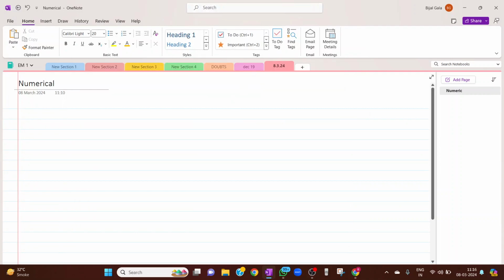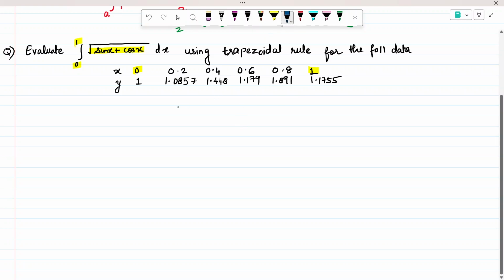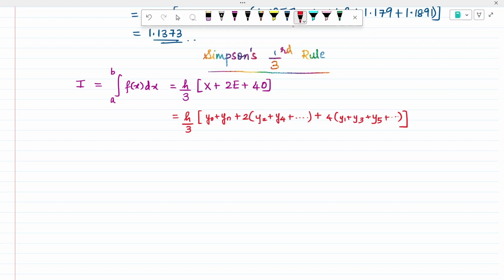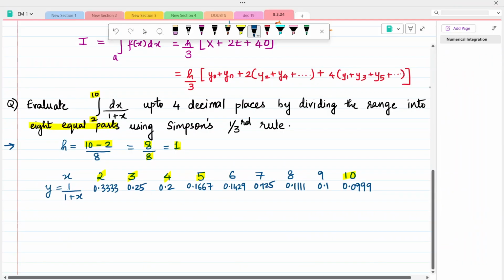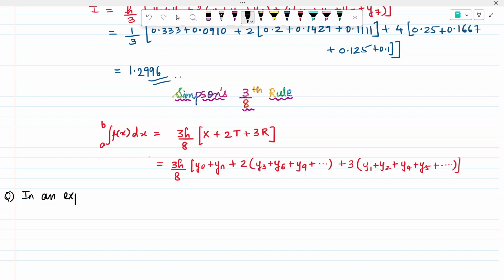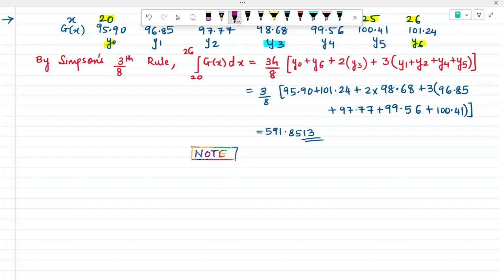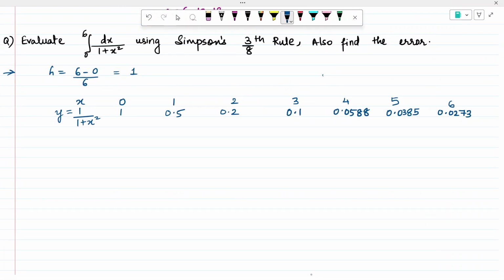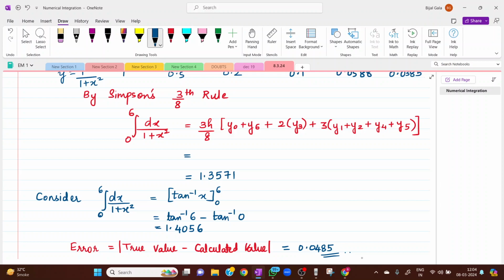Numerical Integration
Trapezoidal Rule, Simpsons 1/3rd Rule, Simpson,s 3/8th Rule